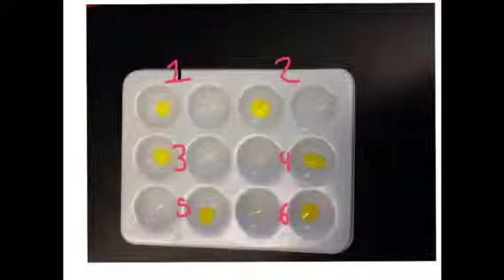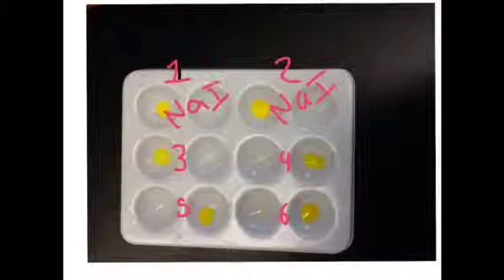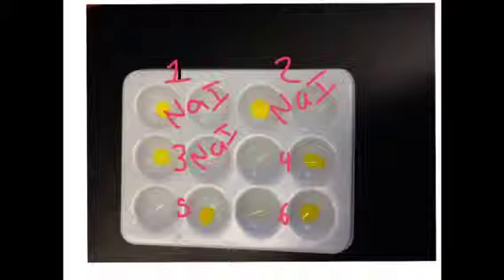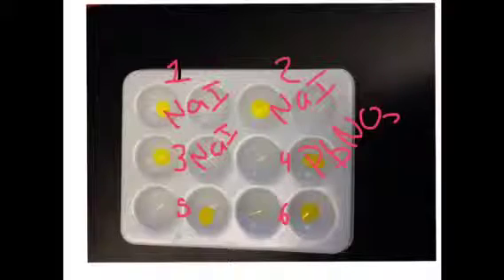Chem lab part 1